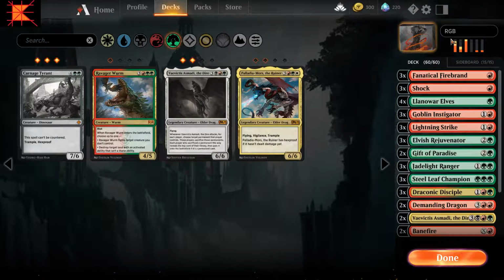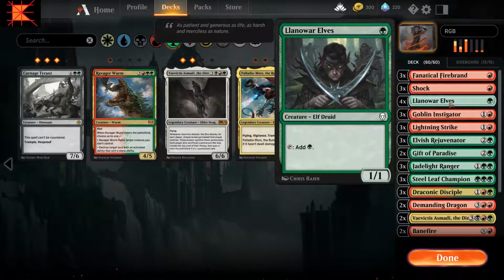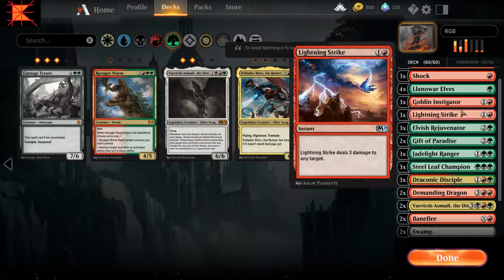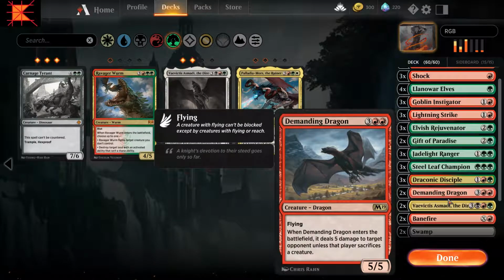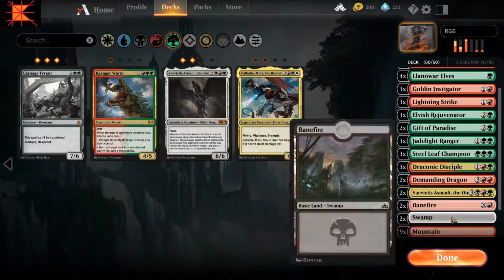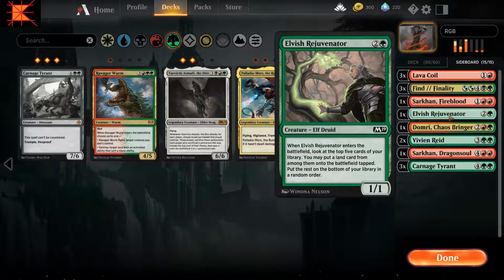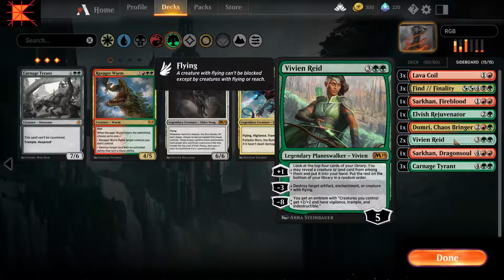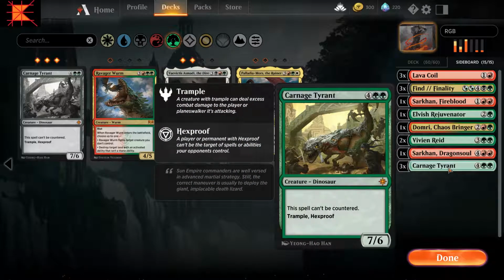Magic: The Gathering Arena Deck Review: RGB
Hey guys and gals, in this video I review my RGB(Red, Green, Black) Deck for MTGA.

Decklist:

3 Fanatical Firebrand (RIX) 101
9 Mountain (RIX) 195
3 Shock (M19) 156
3 Goblin Instigator (M19) 142
3 Lightning Strike (M19) 152
2 Demanding Dragon (M19) 135
4 Llanowar Elves (DAR) 168
9 Forest (RIX) 196
2 Banefire (M19) 130
3 Elvish Rejuvenator (M19) 180
2 Gift of Paradise (M19) 184
3 Jadelight Ranger (RIX) 136
3 Steel Leaf Champion (DAR) 182
2 Swamp (RIX) 194
3 Draconic Disciple (M19) 215
2 Foul Orchard (M19) 251
2 Timber Gorge (M19) 258
2 Vaevictis Asmadi, the Dire (M19) 225

3 Lava Coil (GRN) 108
3 Find // Finality (GRN) 225
1 Elvish Rejuvenator (M19) 180
1 Domri, Chaos Bringer (RNA) 166
2 Vivien Reid (M19) 208
1 Sarkhan, Dragonsoul (M19) 296
1 Sarkhan, Fireblood (M19) 154
3 Carnage Tyrant (XLN) 179